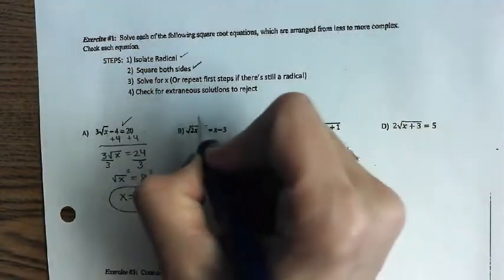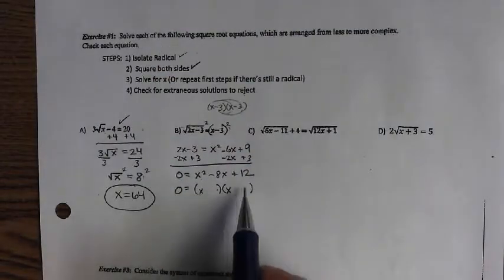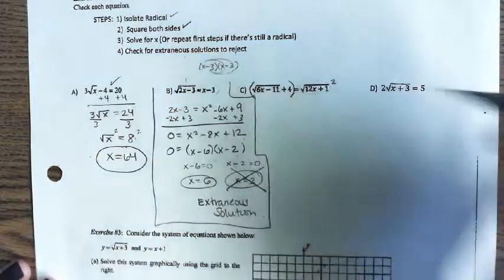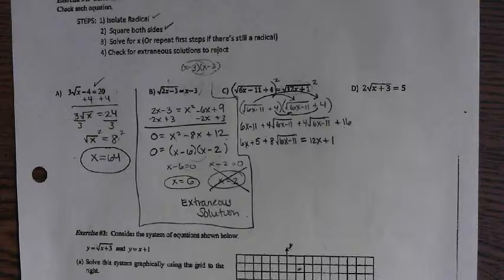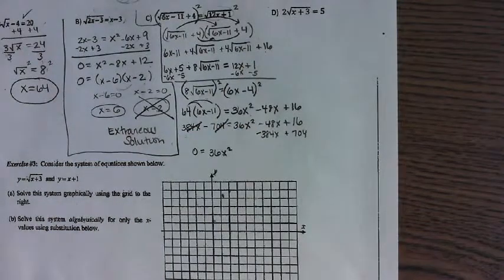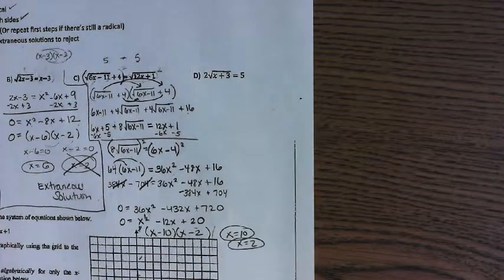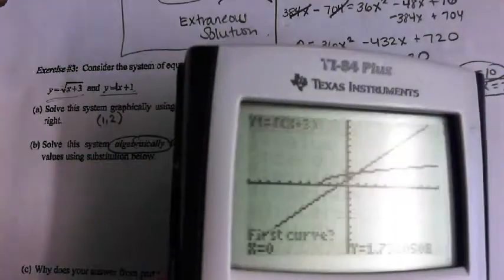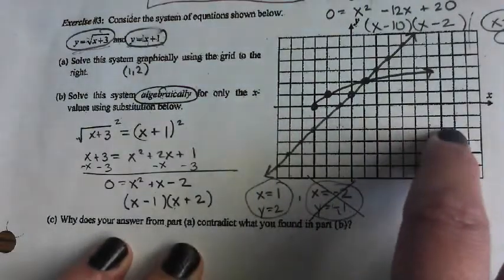10/3 Alg2 Solving Radical Equations